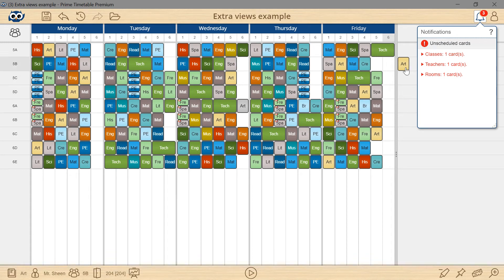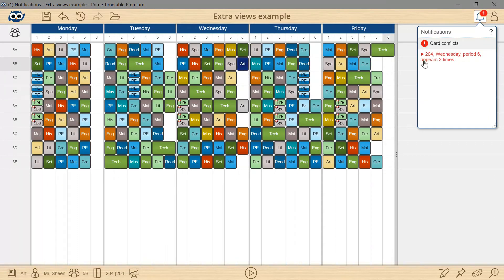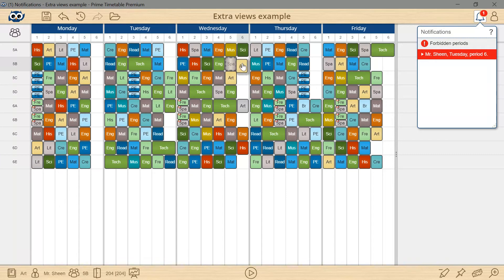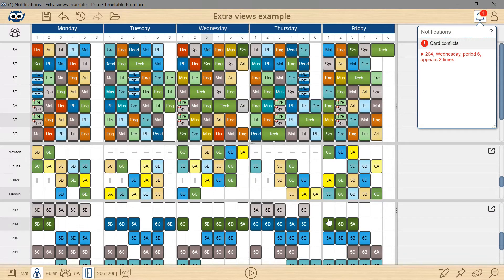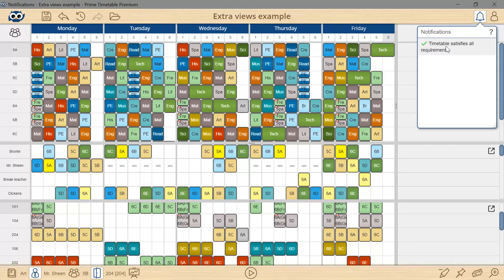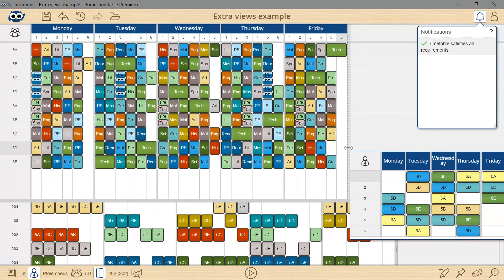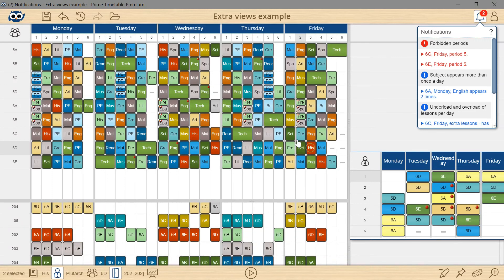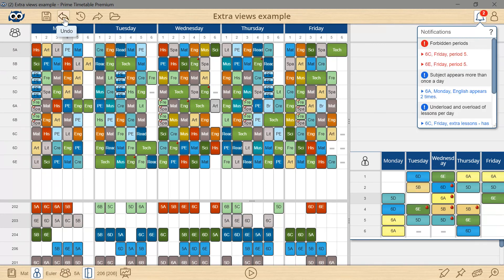How to use extra views - Prime Timetable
Extra views help in avoiding conflicts, as they provide additional master and individual views all in one screen. Moreover, there is no need to constantly switch between the views, as you get a clear overall picture of the whole timetable. The shadow of the dragged card appears in all opened views, so you can see whether the desired time slot hasn't already been scheduled in another view.

00:00 #01 Open extra views
- Manually schedule an activity
- Dragging a card to an empty slot might causes conflict in another view
- Avoid conflicts and other constraints using extra views
- Open teacher extra view
- Open room extra view
- Adjust the height of main and extra views
01:33 #02 Avoid conflicts using extra views
- Avoid conflicts by watching the shadow of the dragged card in opened extra views
- Open (individual) extra view in the new window (floated extra view)
- Extra views are highly interactive
- Make a selection across the views to substitute a teacher and change the room
- Start the automatic generator to resolve all constraints

Prime Timetable is a school scheduling software designed for both automatic and manual timetabling on any device: Mac, PC, tablet, smartphone.